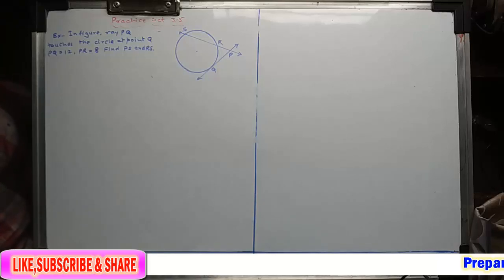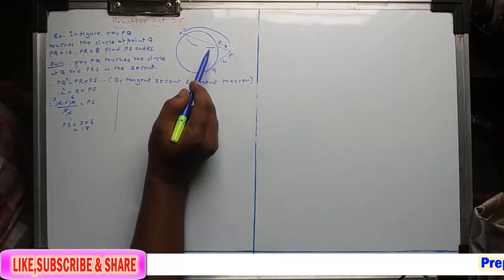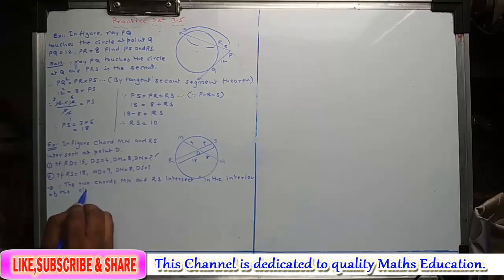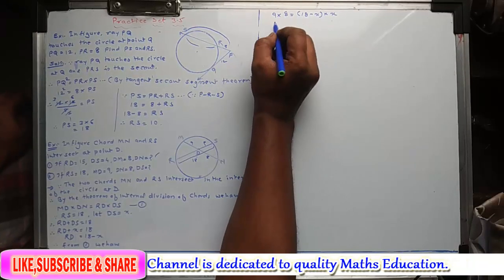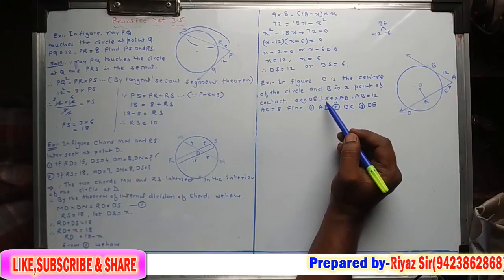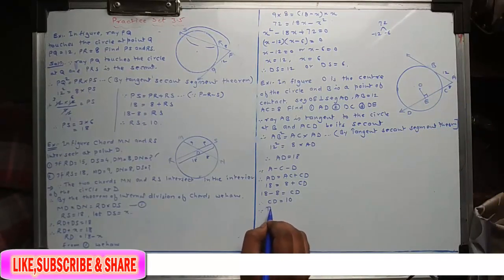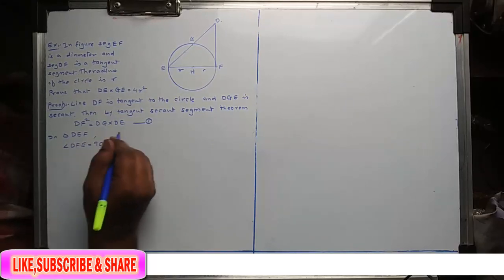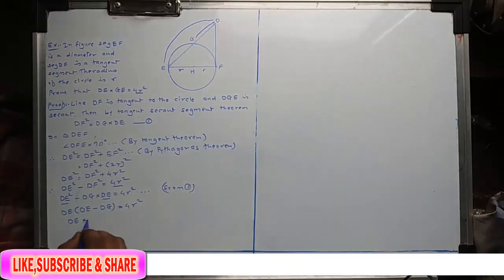SSC(MATHS-II) Chapter-3 Circle Practice set 3.5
SSC(MATHS-II)English Medium.
This Vdo will help students to learn to solve practice set 3.5